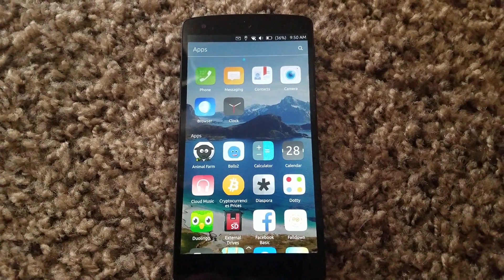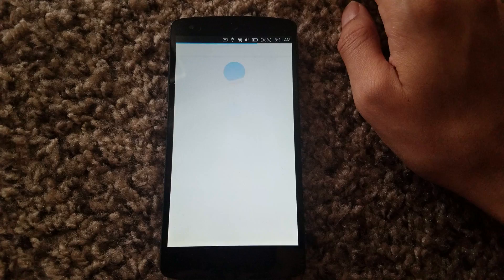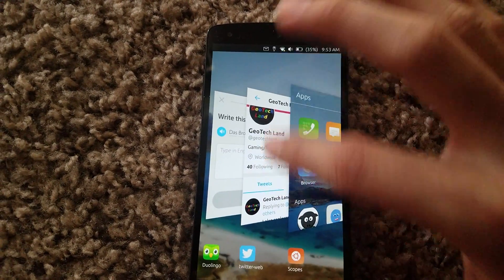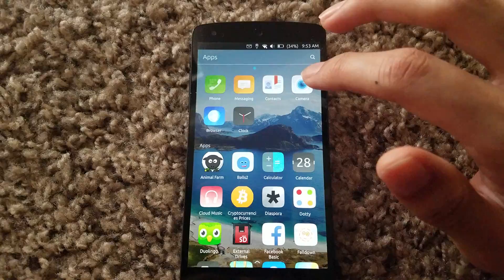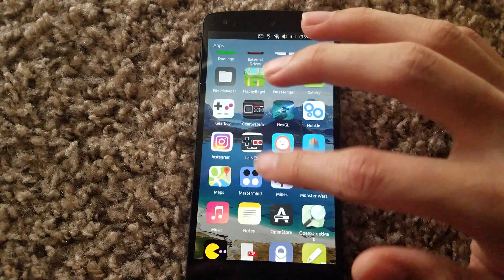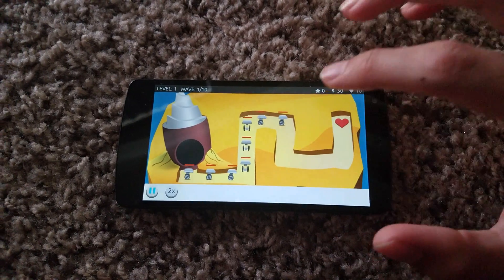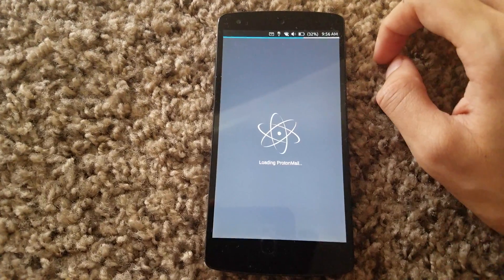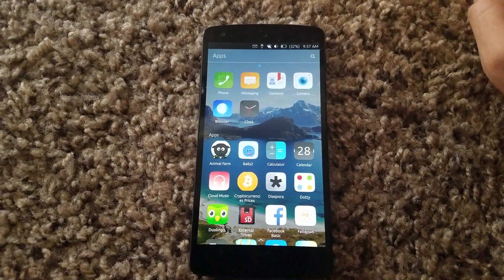Can Ubuntu Touch replace your android or iOS phone?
Watch as I show off what the Ubuntu Touch mobile OS is capable of doing.